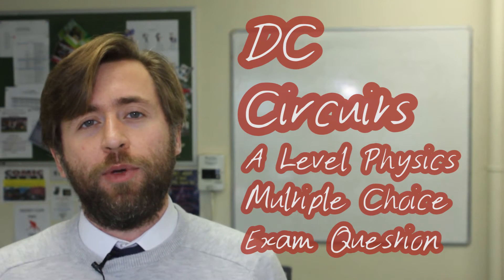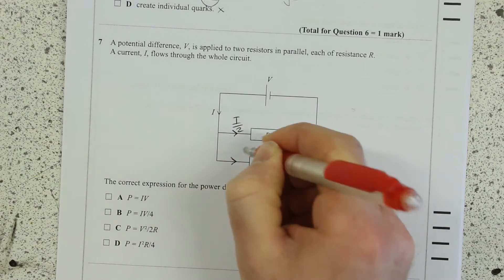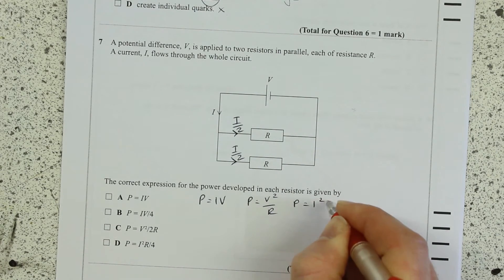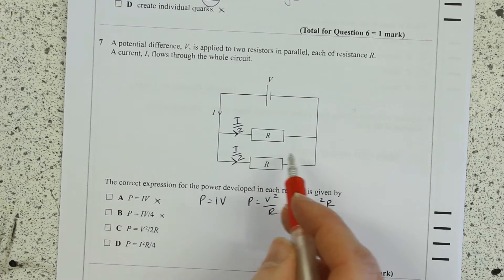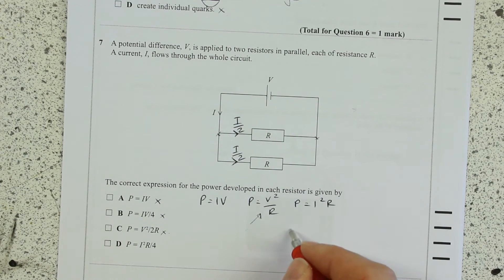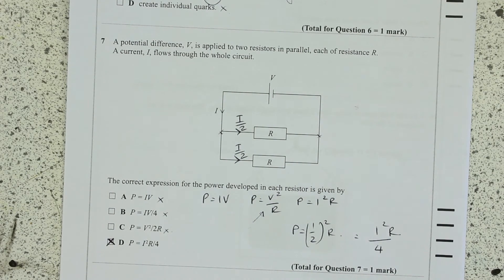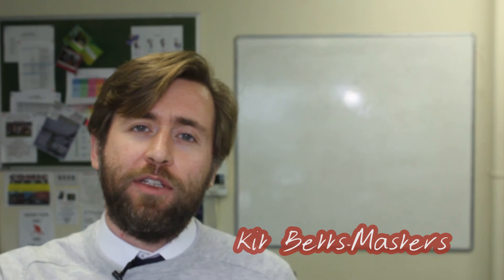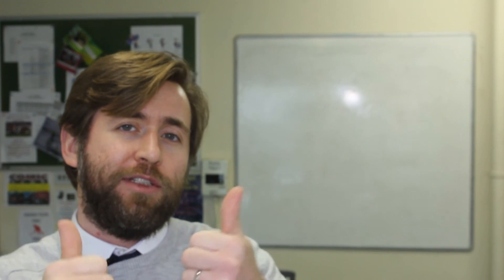DC Circuits - A Level Physics Exam Practice Question - Multiple Choice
In this question you have to apply Kirchoff's Laws for currents in parallel circuits, then use the relationships between power, current, voltage and resistance and the proportional change of current and power.  Tricky one... unless you know how!